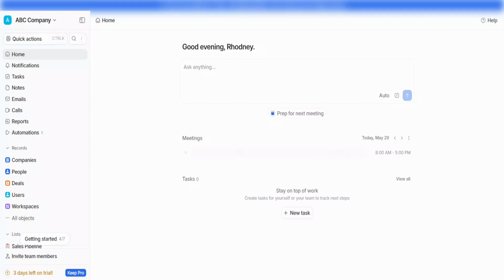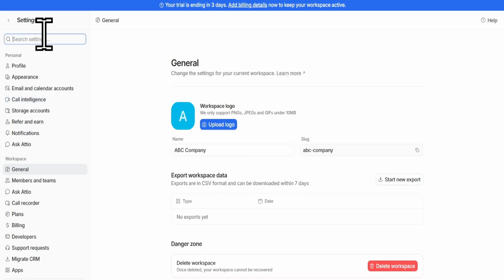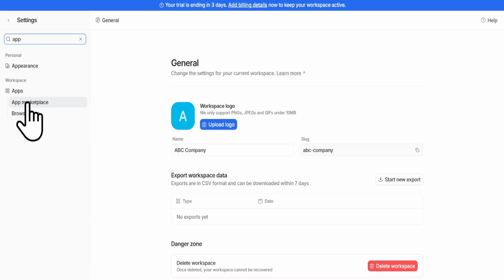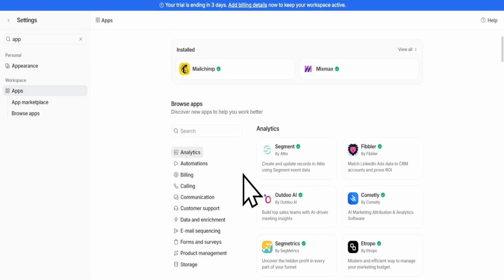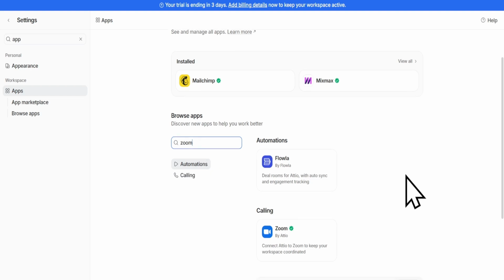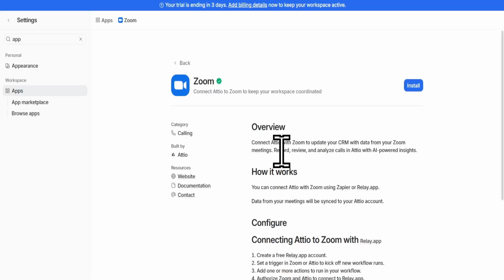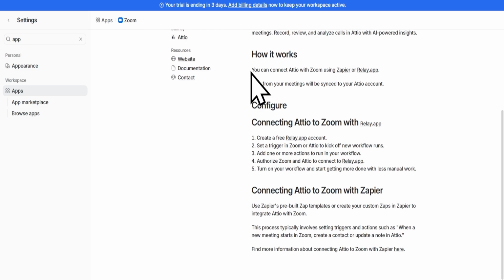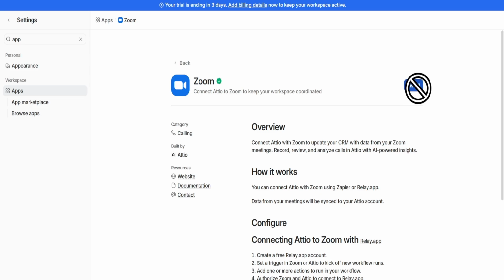How to Connect Zoom to Attio | Integration Tutorial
In this tutorial, you'll learn how to connect Zoom to Attio so your meetings and related activity automatically flow into your CRM.

Streamline your workflow by linking your video calls directly with Attio records.

Key Takeaways:
• Navigating to Workspace Settings and the App Marketplace
• Searching for and installing the Zoom integration
• Authorizing the connection with your Zoom account
• Understanding how Zoom data syncs into Attio

Bring your Zoom meetings into Attio effortlessly for better visibility.
💬 Comment: What other tools do you want to connect to Attio?